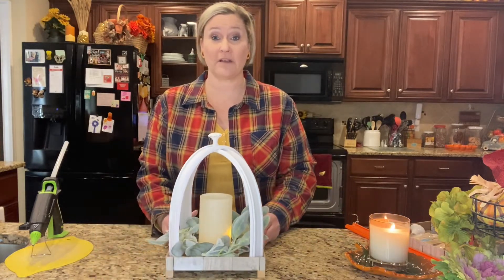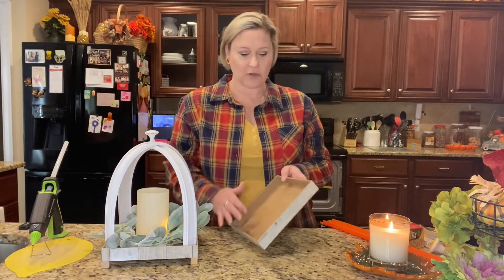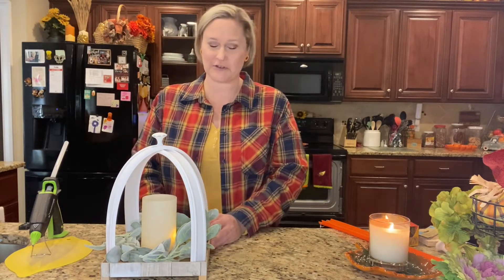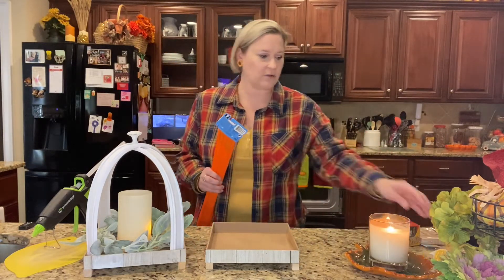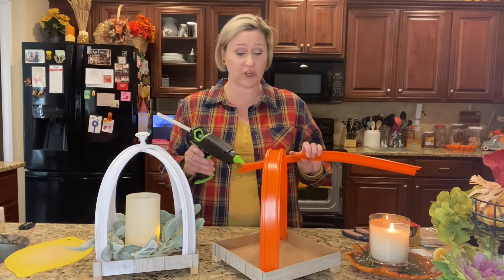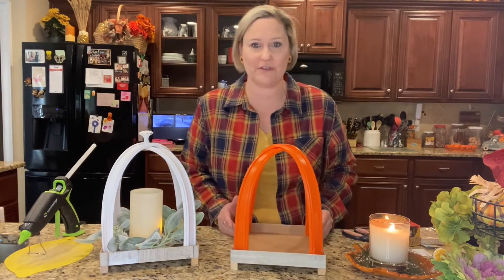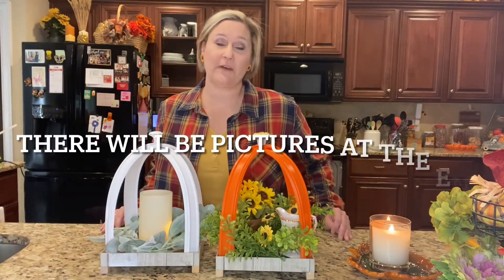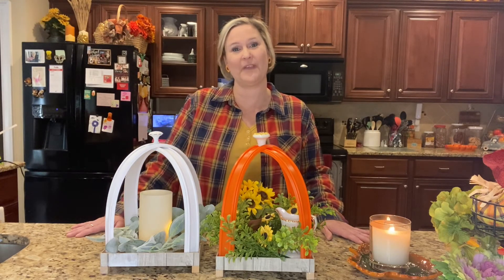DIY Dollar Tree Race Track Lantern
DIY lantern with only a few things from Dollar Tree. This is an inexpensive project and would cost less than $10 to make depending on your supplies.